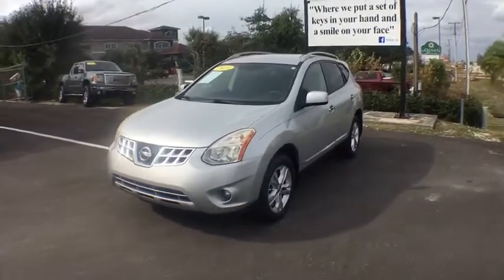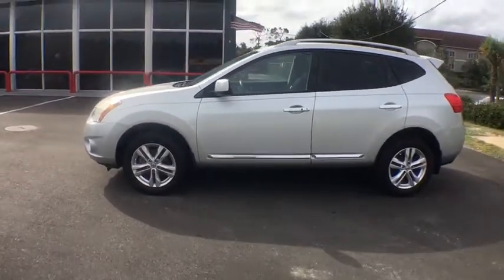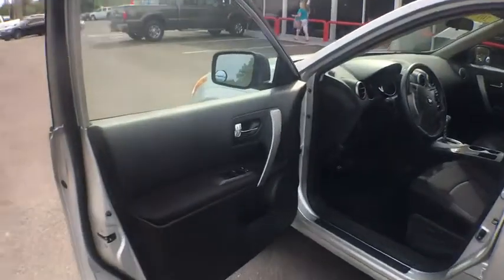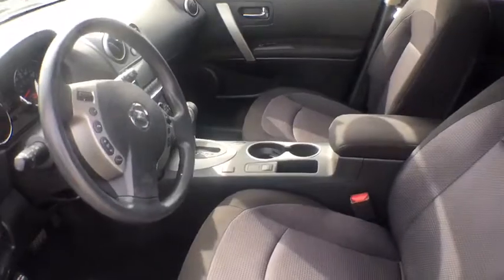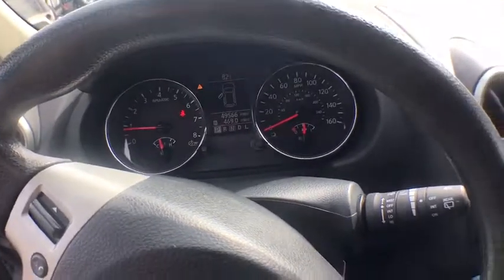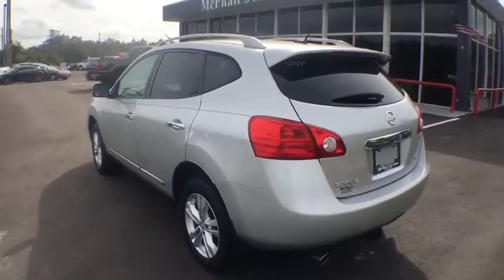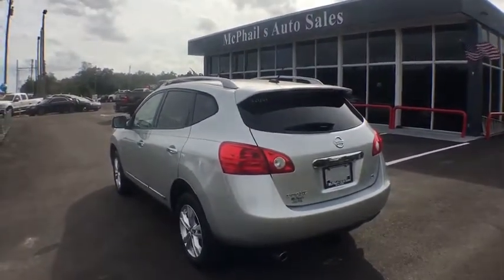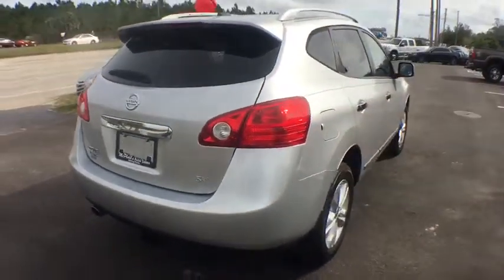2013 Nissan Rogue Arcadia, Winter Haven, Port Charlotte, Okeechobee, Sebring, FL D4891A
Silver  2013 Nissan Rogue available in Arcadia, Florida at McPhail's Auto Sales. Servicing the Winter Haven, Port Charlotte, Okeechobee, Sebring, FL Area.

This 2013 Nissan Rogue SV is proudly offered by Mcphail's Auto Sales If you're in the market for an incredible SUV -- and value on-the-road comfort and manners more than ultimate off-road prowess or tow capacity -- you'll definitely want to check out this Nissan Rogue SV. A Nissan with as few miles as this one is a rare find. This Rogue SV was gently driven and it shows. The interior of this Nissan Rogue SV has been through meticulous inspection and could almost pass for a brand new vehicle. More information about the 2013 Nissan Rogue: The Rogue's combination of a roomy interior and high roofline combined with secure, car-like handling--and its small-car maneuverability--make it a great choice for small families. The Rogue also has more clutter-reducing storage places, including the useful underfloor storage compartment. Fuel economy is good, with a combined rating of 25 mpg on the front-wheel drive version. Strengths of this model include maneuverability, cargo-friendly layout and storage options, fuel-efficiency, value for the money, Roomy interior, and new tech features
AM/FM stereo w/CD player -inc: 4.3 color display, USB connectivity, (6) speakers,Bluetooth hands free phone system,17 aluminum wheels,P225/60R17 all-season tires,Temporary spare tire w/steel wheel,Folding body-color pwr outside mirrors,Body-color rear spoiler,Rear privacy glass,Body-color front/rear bumpers,Chrome door handles,Variable intermittent windshield wipers,Fixed rear liftgate glass,Fixed intermittent rear wiper,Front/rear tire deflectors,Roof rails w/silver accent,Front spoiler,Halogen headlights,Cargo area light,Mood lighting,Front bucket seats -inc: 6-way pwr driver seat w/pwr lumbar support, fold-down 4-way manual passenger seat, seatback pockets, adjustable active head restraints,Immobilizer key system,60/40 split fold-down rear bench seat,Manual tilt steering column,Dual front map lights,Rear window defogger w/timer,Trip computer,Remote keyless entry w/integrated key,Rear seat heater ducts,Dual illuminated visor vanity mirrors w/covers,Steering wheel audio controls,Front door map pockets,Uplevel cloth seat trim,Cargo area under-floor storage tray,Pwr windows w/driver one-touch auto-down,Dual front/rear cup holders,Pwr door locks w/auto lock, selective unlock feature,Vehicle security system (VSS),Nissan Intelligent Key,Front center console w/covered storage,Front air conditioning w/in-cabin microfilter,(2) 12-volt pwr outlets,Cruise control w/steering wheel controls,Full floor carpeting,(4) cargo area tie-down hooks,Outside temp display,Pre-wiring for tow hitch,Independent multi-link rear suspension,4-wheel vented disc brakes,Front wheel drive,Independent strut front suspension,Chrome tailpipe finisher,Continuously variable transmission (CVT) -inc: sport mode,Pwr rack & pinion steering,2.5L DOHC SMPI 16-valve I4 engine,Front/rear stabilizer bar,Active front head restraints,Front seat-mounted side-impact airbags,Roof-mounted side curtain airbags for all rows w/rollover sensor,Electronic brake force distribution (EBD) & brake assist (BA),Child safety rear door locks,Zone body construction w/front/rear crumple zones,Traction control system (TCS),Tire pressure monitoring system,3-point seat belts for all seating positions,Vehicle dynamic control (VDC),Energy absorbing steering column,Rearview monitor parking aid,4-wheel anti-lock brakes (ABS),Lower anchors & tethers for children (LATCH),Nissan advanced airbag system (AABS) -inc: driver/front passenger dual stage airbags, occupant sensor,Front seat belts w/load limiters, pretensioners & adjustable upper anchors